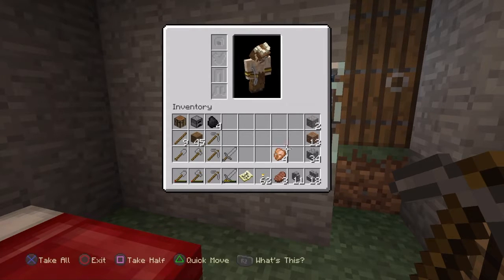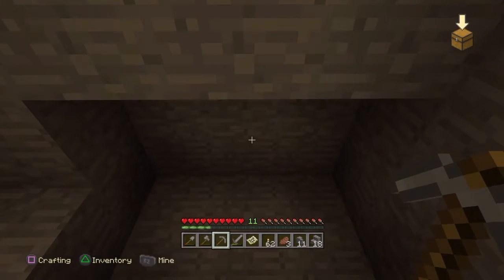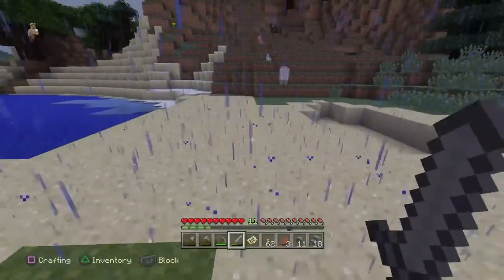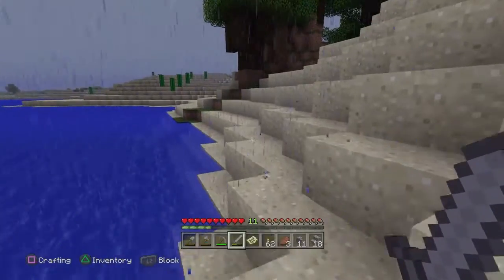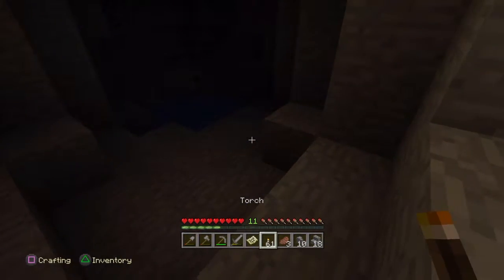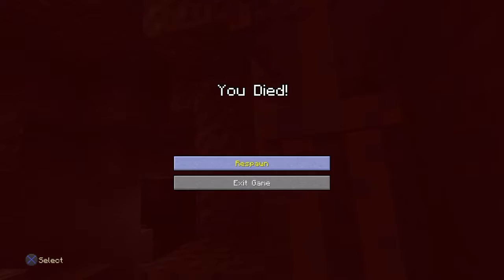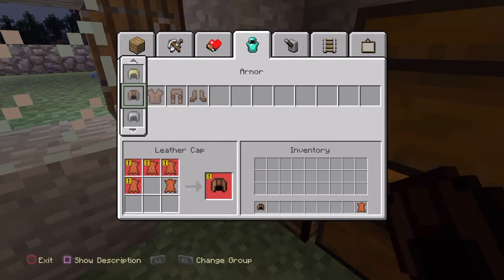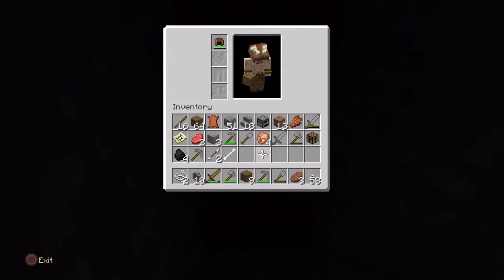Survivalist let's play PT 2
The next instalment of my let's play.  Was going to title it 'Gotta fix those stairs'.  In PT 2, I get supplies in order, get the animal pens started, explore the cave in search of iron, and get a little too close to a creeper.